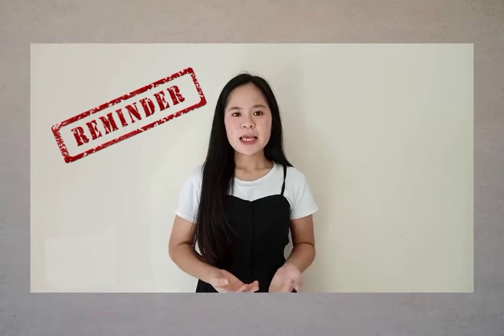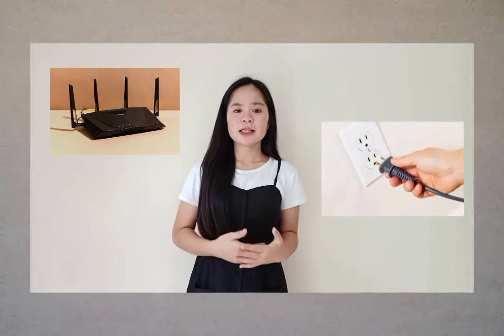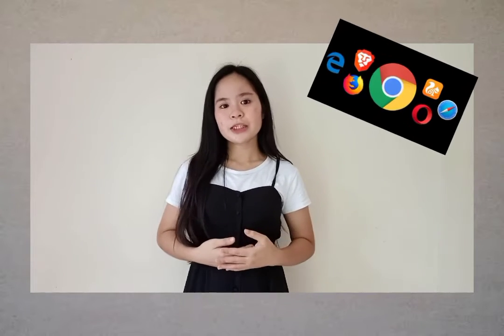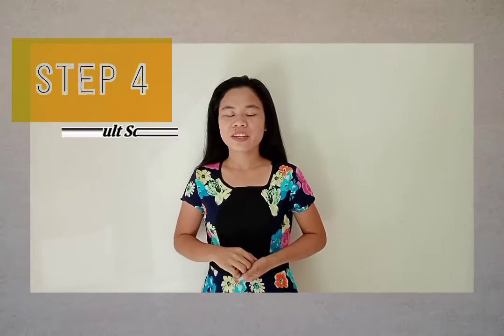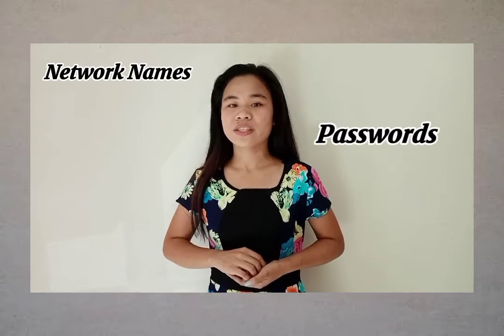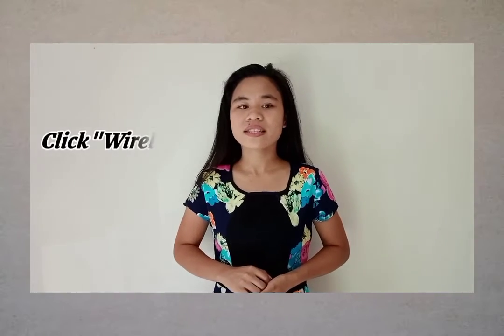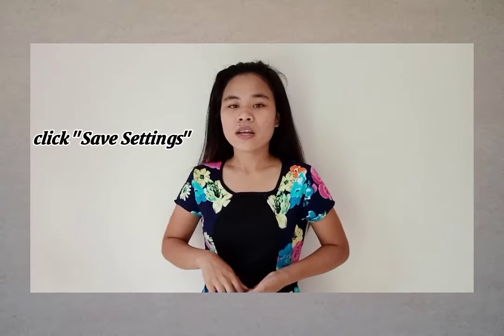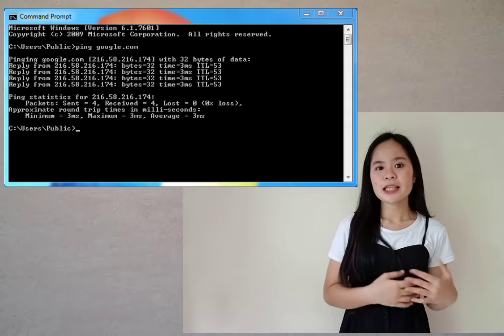HOW TO CONFIGURE A WIRELESS ROUTER|JENNIFER|MARIAN(PRESENTATION FOR ENGLISH SUBJECT)